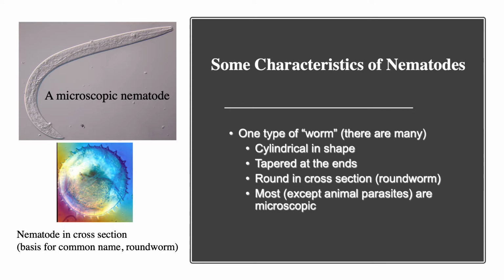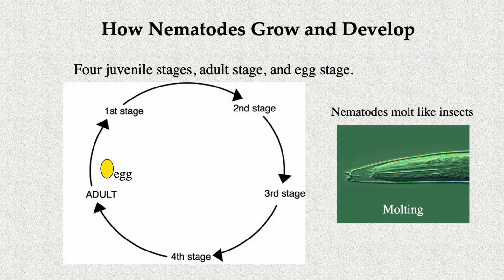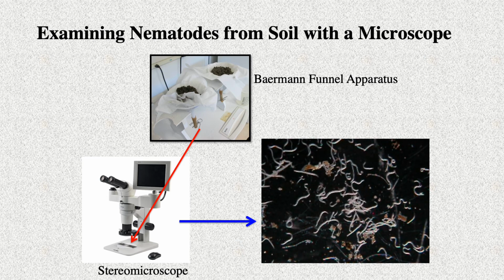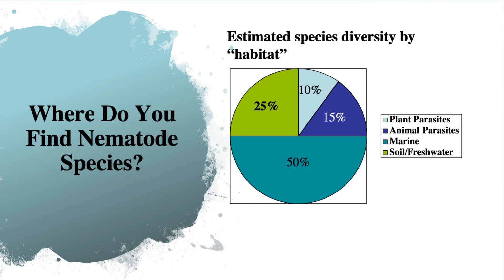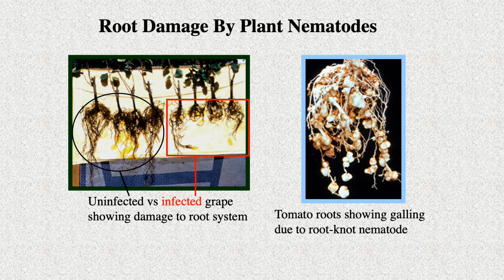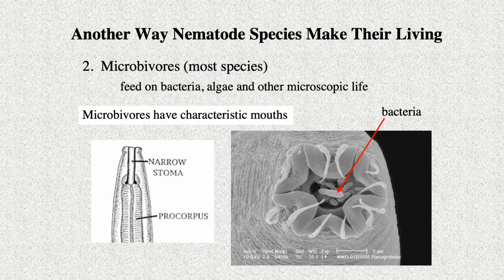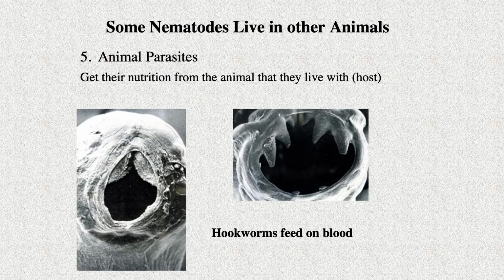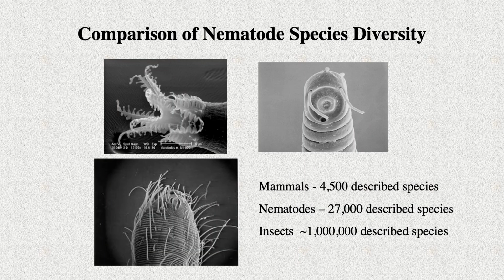What Are Nematodes?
Eighty percent of animals living on earth are nematodes. Click this video for an introduction to these essential, tiny creatures.

This video is part of UC Davis and ASUCD’s virtual Picnic Day 107.